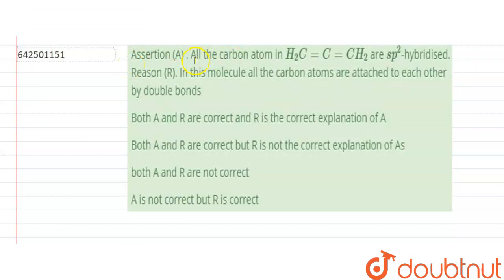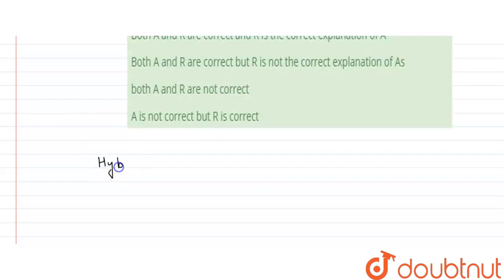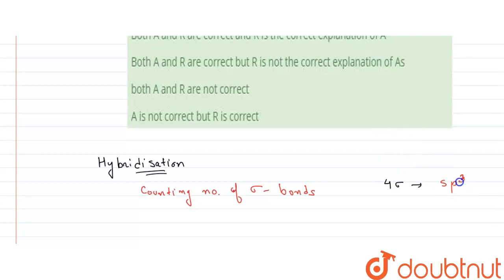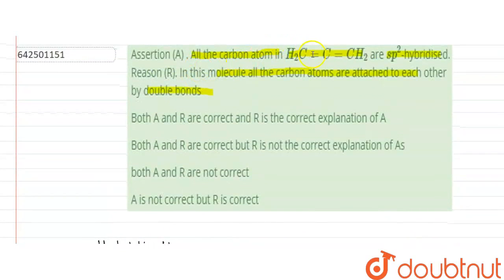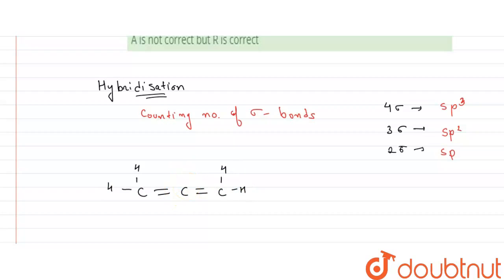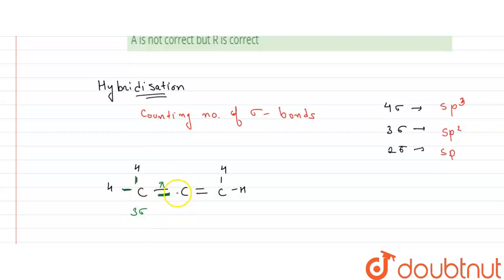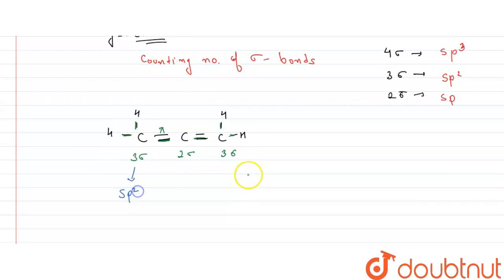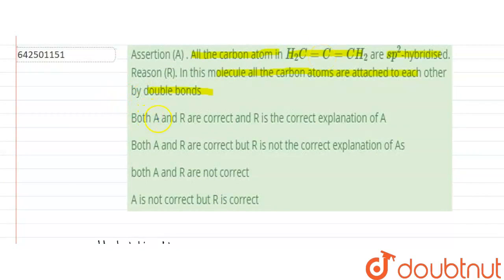Assertion (A) . All the carbon atom in H_(2)C = C = CH_(2) are sp^(2)-hybridised. Reason (R). In...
Assertion (A) . All the carbon atom in H_(2)C = C = CH_(2) are sp^(2)-hybridised. Reason (R). In this molecule all the carbon atoms are attached to each other by double bonds
Class: 11
Subject: CHEMISTRY
Chapter: ORGANIC CHEMISTRY : SOME BASIC PRINCIPLES AND TECHNIQUES
Board:CBSE

👉 Have Any Query? Ask Us.